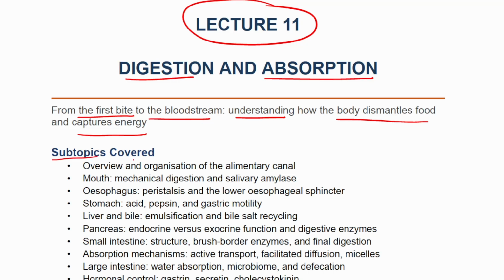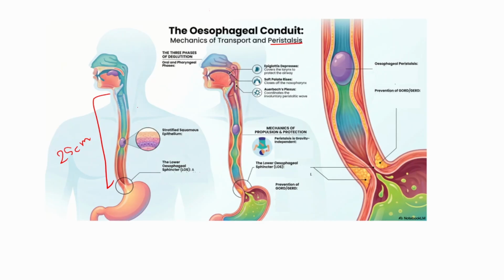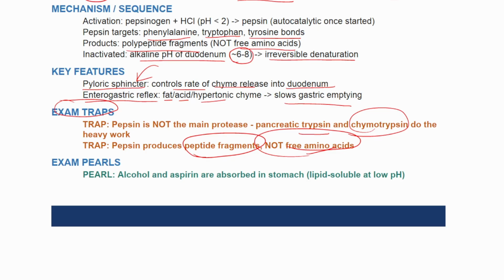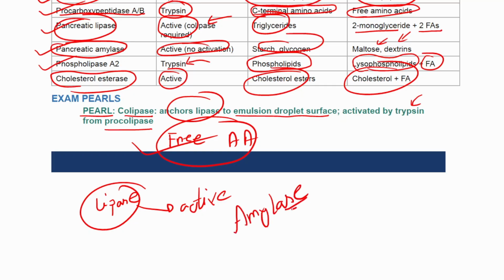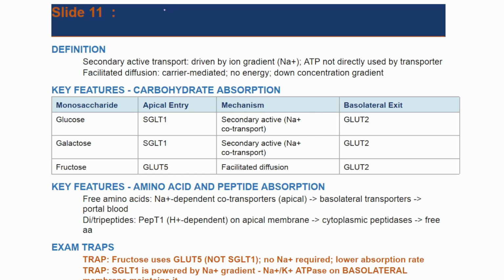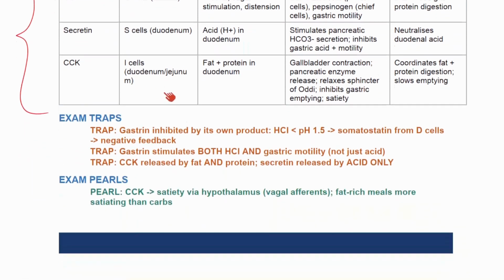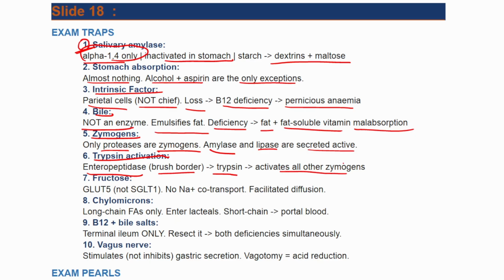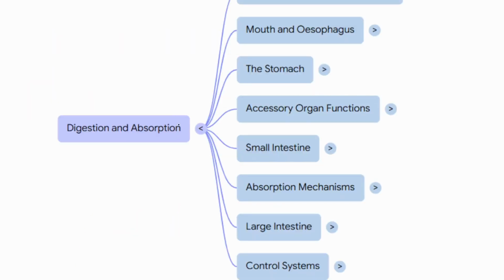Bio Lecture 11 The Digestive System for IMAT | Full Concept + MCQs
This comprehensive masterclass covers every structural, biochemical, and physiological principle of the human digestive system required to score highly on the International Medical Admissions Test (IMAT).

Video Content Outline and Timestamps
00:00:00 - Introduction to IMAT Gastrointestinal Physiology & High-Yield Skills
00:10:15 - Section 2: Organization and Tissue Layers of the Alimentary Canal
00:22:40 - The Tube-within-a-Tube Architecture: Mucosa to Serosa Layers
00:35:10 - Section 3: The Mouth - Mastication Mechanics and Surface Area Expansion
00:46:25 - Salivary Amylase Enzyme Kinetics and Alpha-1,4 Bond Specificity
00:59:50 - Section 4: The Esophagus - Swallowing Phases and Gravity-Independent Peristalsis
01:12:15 - Section 5: The Stomach - Gastric Pit Specializations and Secretory Cell Types
01:25:30 - Parietal Cell Acid Secretion Mechanics, Proton Pumps, and the Alkaline Tide
01:38:45 - Pepsinogen Zymogen Activation and the Autocatalytic Pepsin Engine
01:51:20 - Section 6: The Liver & Biliary System - Bile Composition and Fat Emulsification
02:03:40 - Micelle Formation Dynamics and the Enterohepatic Circulation Reabsorption Loop
02:15:15 - Section 7: The Pancreas - Endocrine Islets vs Exocrine Acinar Arsenal
02:27:00 - The Duodenal Trypsin Cascade and Protease Activation Engineering
02:39:25 - Section 8 & 9: The Small Intestine - SGLT1 and GLUT Monosaccharide Absorptive Pathways
02:51:50 - Amino Acid PepT1 Co-Transport and Long-Chain Fatty Acid Chylomicron Route
03:02:15 - Section 10, 11 & 12: Large Intestine Water Recovery, Hormone Control, and the ENS
03:09:00 - Section 13: Full Walkthrough of Official IMAT-Style MCQs with Explanations
03:13:20 - Section 14: Final Rapid-Review Consolidation and Master Summary Table

This comprehensive three-hour masterclass covers every structural, biochemical, and physiological principle of the human digestive system required to score highly on the International Medical Admissions Test (IMAT).

The Italian Ministry of Universities and Research (MUR) style of questions tests human physiology as a deeply integrated system rather than a list of isolated facts. This long-form tutorial breaks down the alimentary canal from first principles, combining cellular anatomy, membrane transport mechanics, endocrine feedback pathways, and autonomic neuroscience crossover concepts into a single high-yield framework.

LECTURE OUTLINE & KEY CONCEPTS MASTERED:

Alimentary Canal Architecture: Understanding the fundamental tube-within-a-tube plan from lumen to serosa, featuring the mucosa, submucosa, muscularis externa, and the local enteric plexuses that drive gravity-independent peristalsis.

Upper GI Mechanics: The biochemistry of salivary starch digestion, alpha-1,4 glycosidic bond cleavage specificities, stomach acidification mechanisms, and the activation of proteolytic zymogens.

Accessory Organs & Hepatobiliary Physiology: The dual exocrine and endocrine functions of the pancreas, the trypsin cascade activation pathways, and liver bile composition rules for lipid emulsification.

Membrane Transport Kinetics: Master the cellular entry and exit pathways of monosaccharides (SGLT1 vs GLUT5 and GLUT2), amino acids, and the chylomicron lymphatic pathway for long-chain fatty acids.

Control Systems: The operational feedback loops of gastrin, secretin, and cholecystokinin (CCK) alongside the enteric nervous system networks.